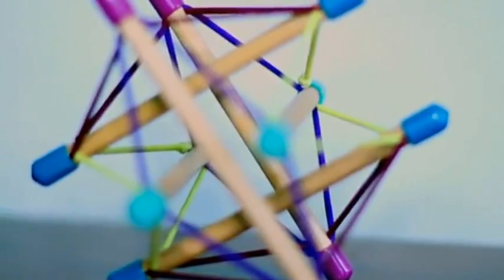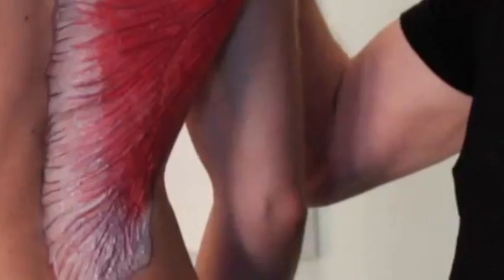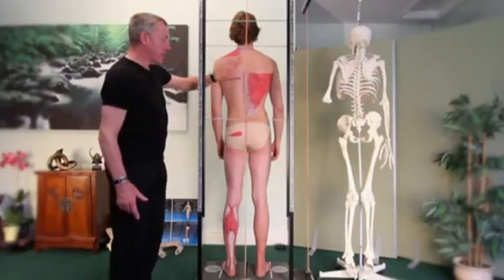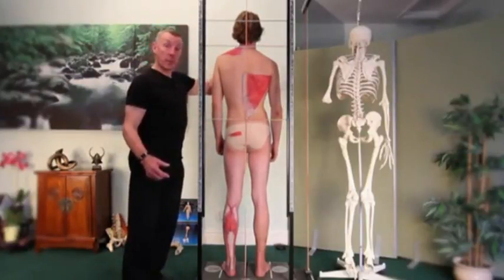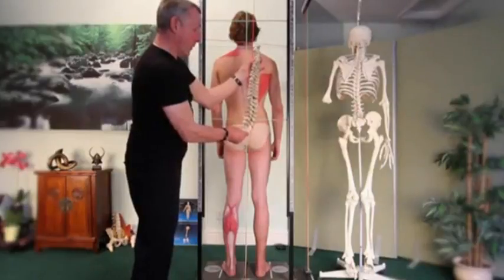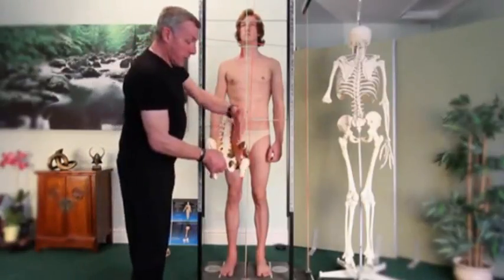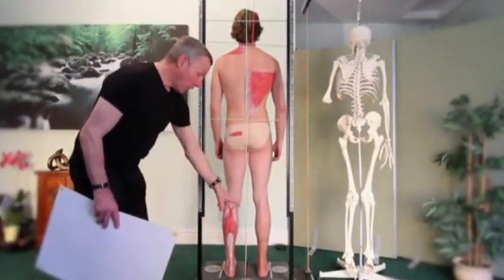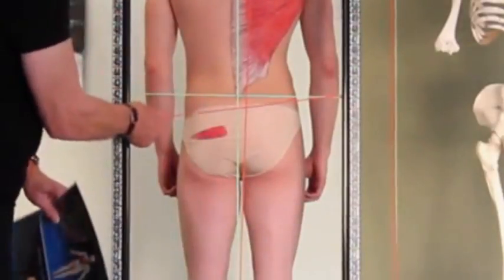How to assess Posture and Body Alignment for Therapists | Amatsu Orthopathy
Dennis Bartram has trained in Body Alignment techniques since 1969. He explains and demonstrates how to assess posture, and alignment of the body and the how alignment can affect the body, using a postural analysis machine, and how these assessments are utilised in Amatsu Orthopathy, a system of body alignment developed by Dennis after training with his Japanese Mentor Dr Masaaki Hatsumi, underpinned by the science of Dr Steven Levin and his Biotensegrity principles